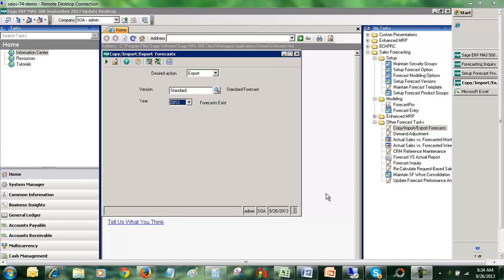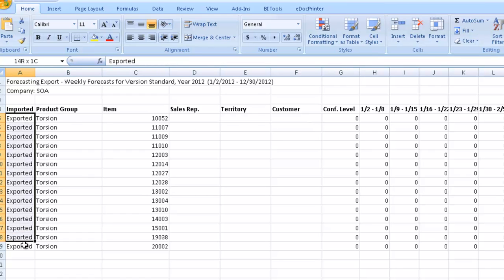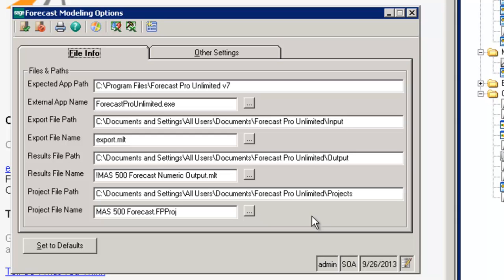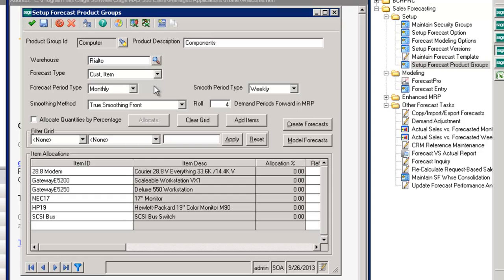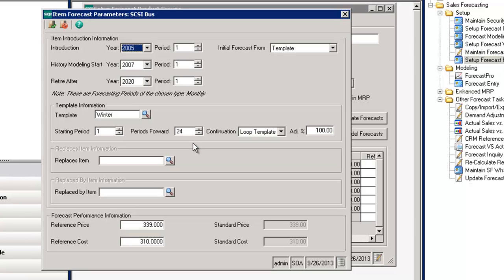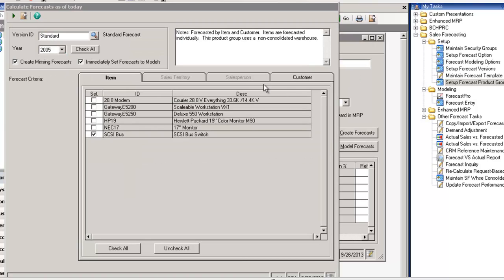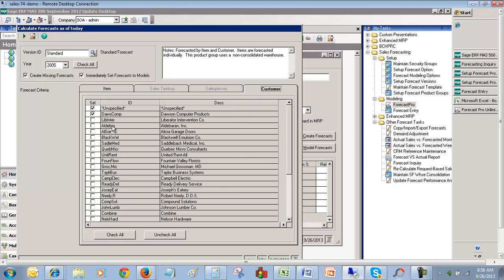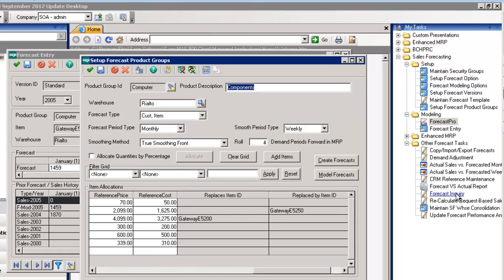Forecast Modeling for Sage 500 ERP (MAS 500)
Creation of statistical forecasts from sales history, forecast creation from templates, and forecast creation from replaced item history for Sage 500 ERP.